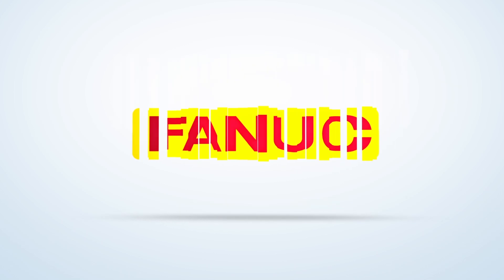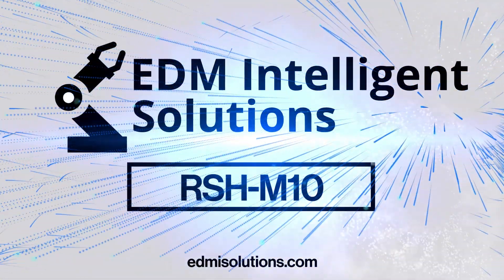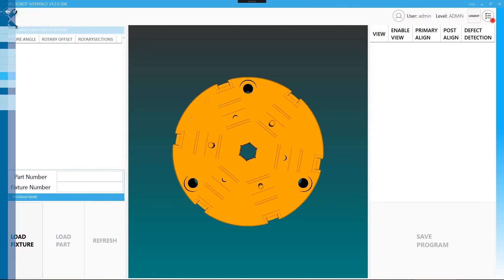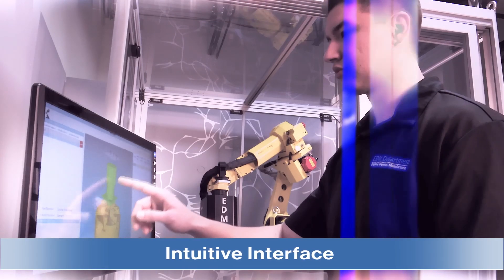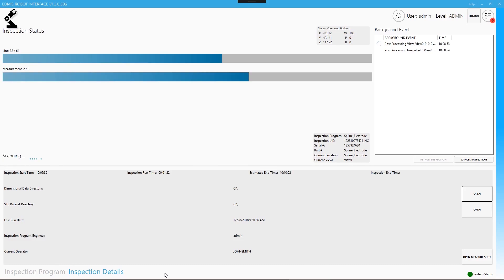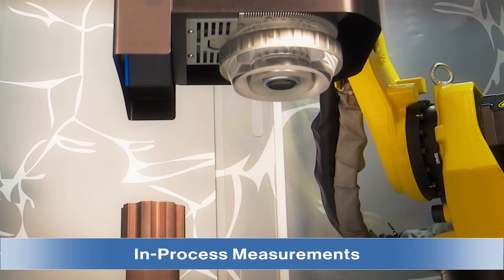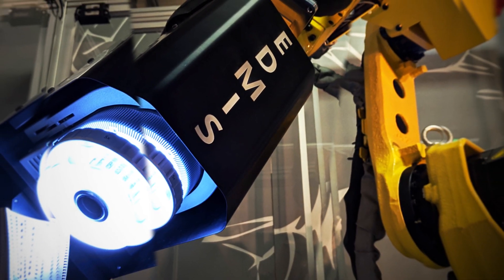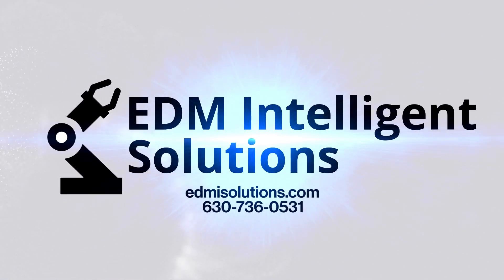Automated 3D Inspection & Industrial Metrology Solution – EDM Intelligent Solutions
FANUC America Authorized System Integrator EDM Intelligent Solutions has developed a flexible, easy to use, automated solution for 3D inspection and industrial metrology.

The RSH-M10 inspection system features a six axis FANUC M-10iA/12S robot with fully integrated 3D measurement sensors and precision workholding devices. The need for complex hands on programming of the inspection equipment has been eliminated through the use of the Foundation Programming Environment from EDM Intelligent Solutions. Using this software, any user can rapidly develop customized inspection programs utilizing the same solid model that is being used to manufacture a part – The user simply selects the preferred fixturing along with the solid model of the part to be inspected, all from a user friendly menu driven interface. With a click of the mouse, the Foundation Programming Environment from EDM Intelligent Solutions instantly determines the optimal inspection paths available to capture the workpiece using the RSH inspection system’s integrated 3D measurement sensors. The user then selects which inspection paths they would like to use, create, and run the inspection routine in a few simple clicks. Upon completion of the inspection routine, the captured 3D datasets are displayed to the user and automatically compared to the parts GD&T requirements for completion of inspection reports and pass/fail output to the operator.

The RSH-M10 inspection cell from FANUC America Authorized System Integrator EDM Intelligent Solutions offers users a simple and intuitive solution to their 3D inspection and industrial metrology needs.